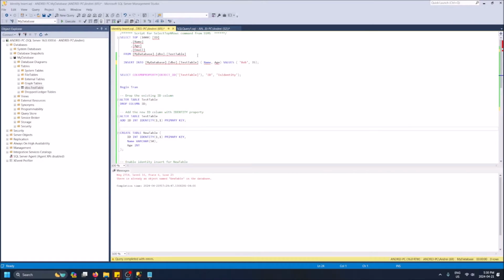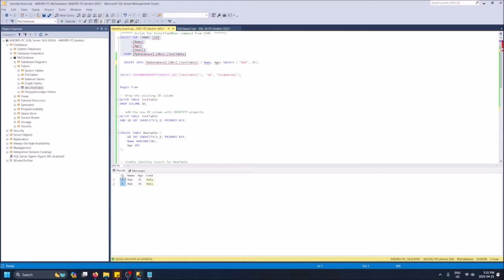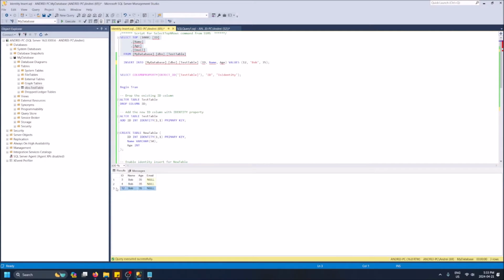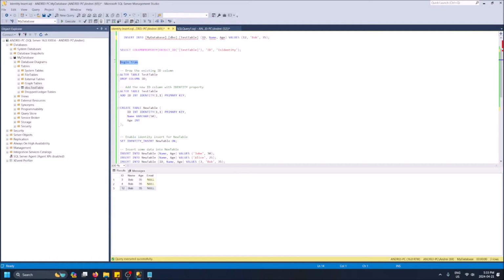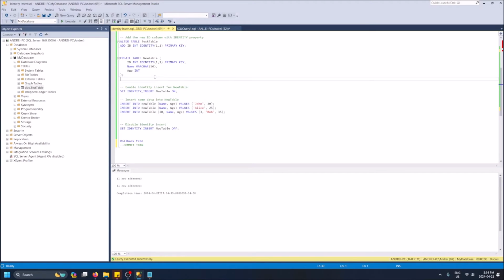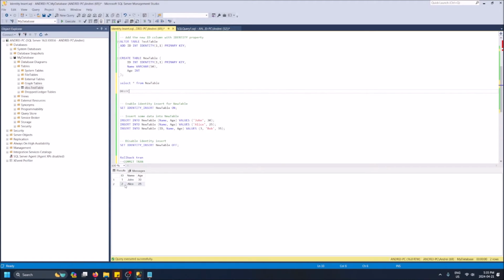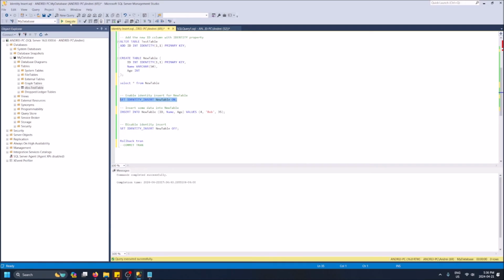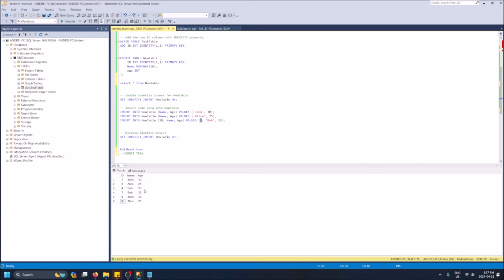How to Use Identity Columns in SQL Server and Turn Identity INSERT OFF!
How to use identity columns in Microsoft SQL Server and also how to turn Identity INSERT off! How to make your IDs increment automatically in SQL Server!

Script used in video:

CREATE TABLE NewTable (
    ID INT IDENTITY(1,1) PRIMARY KEY,
    Name VARCHAR(50),
    Age INT

select * from NewTable

SET IDENTITY_INSERT NewTable ON;

INSERT INTO NewTable (Name, Age) VALUES ('John', 30);
INSERT INTO NewTable (Name, Age) VALUES ('Alice', 25);
INSERT INTO NewTable (ID, Name, Age) VALUES (3, 'Bob', 35);

SET IDENTITY_INSERT NewTable OFF;